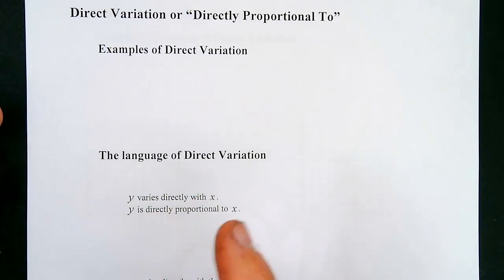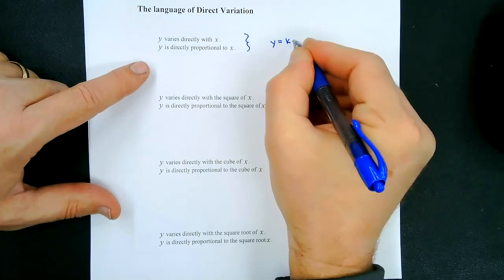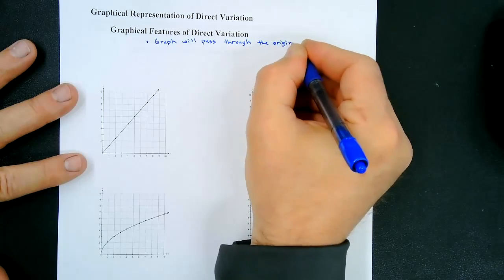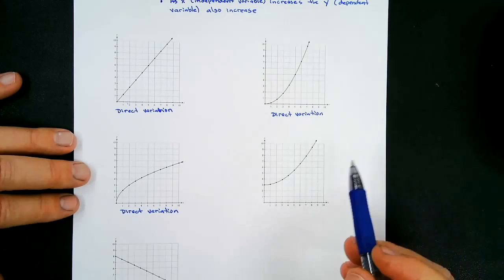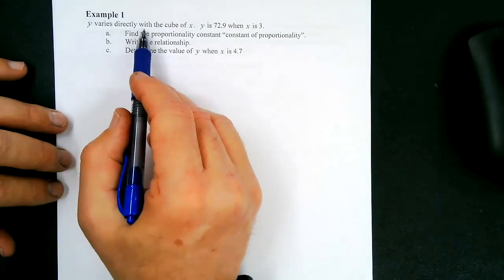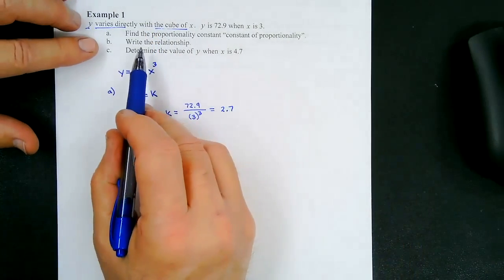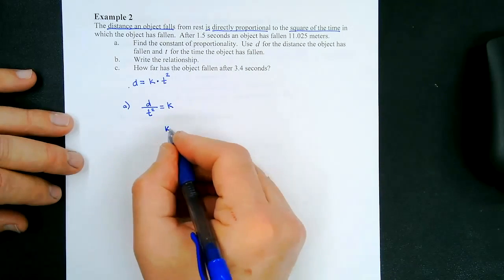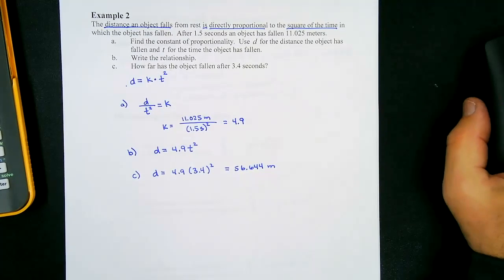Direct Variation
This video is about Direct Variation